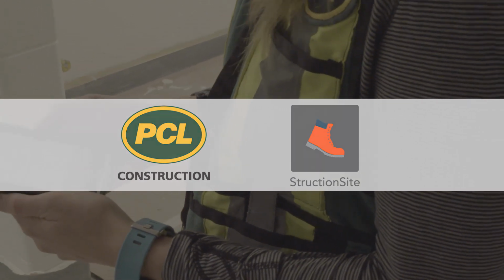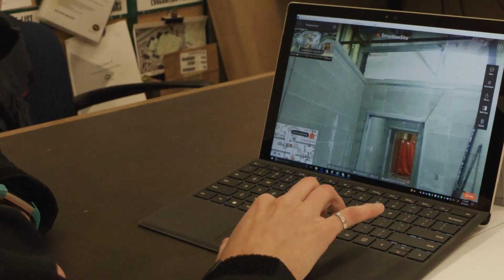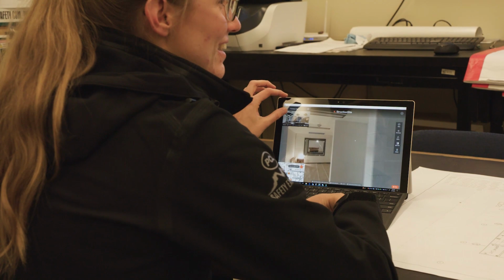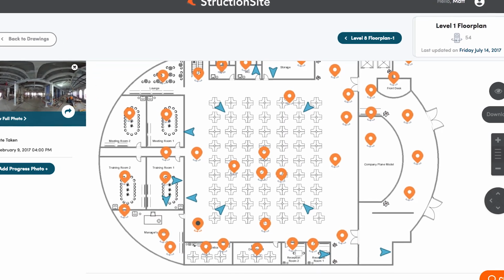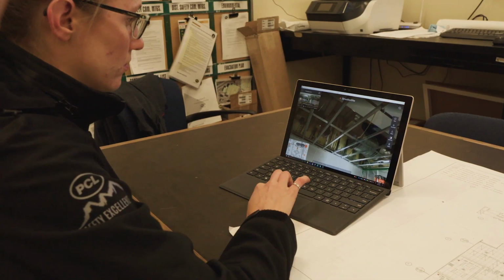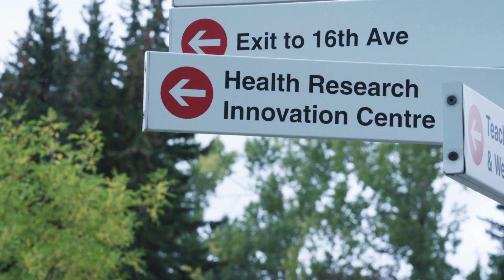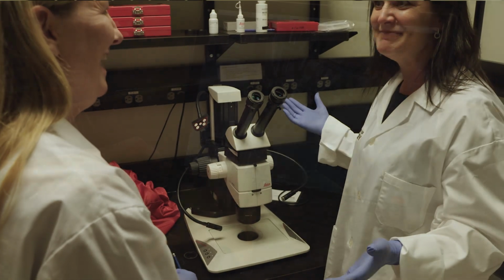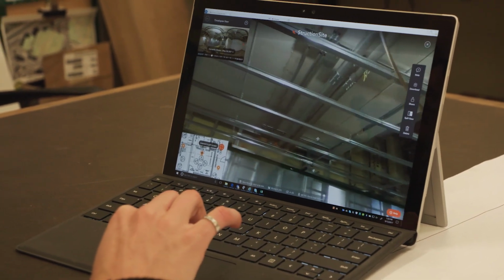Innovations in the Field: StructionSite and PCL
PCL partnered with StructionSite on the University of Calgary International Microbiome Center project. StructionSite offers 360 degree photo and video documentation for the jobsite, making it possible for teams to walk the job even when they are not on the site. The simple, user-friendly technology was put to use on the project, where the client’s goal was to create a restricted, sterile environment to facilitate research into the microbiome’s influence on chronic diseases.